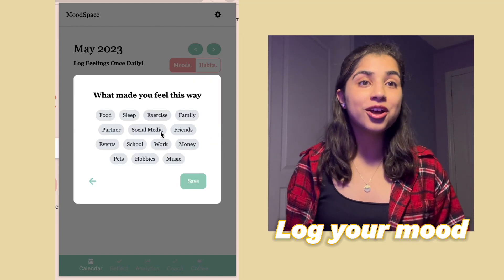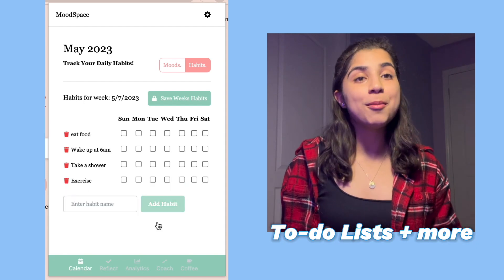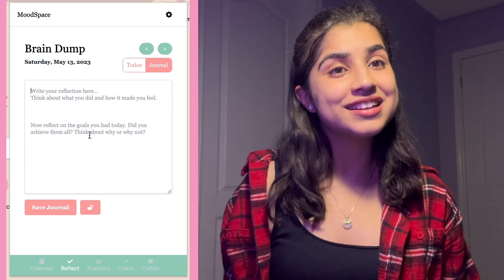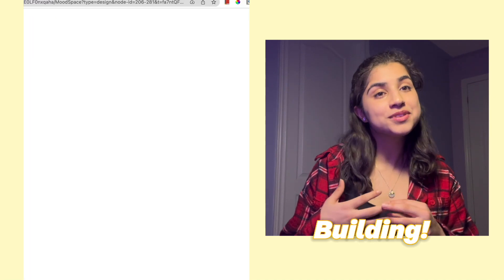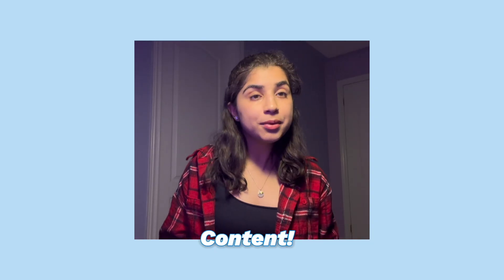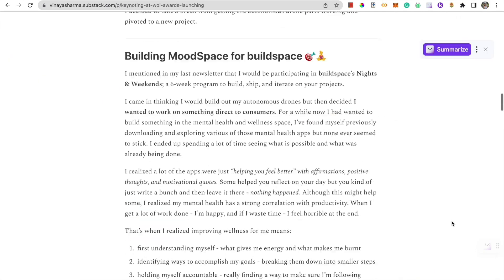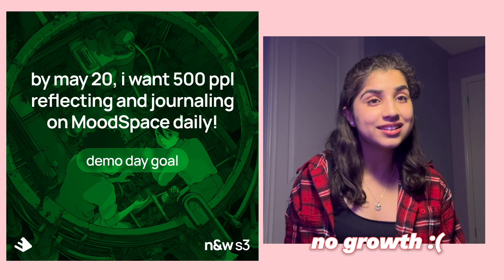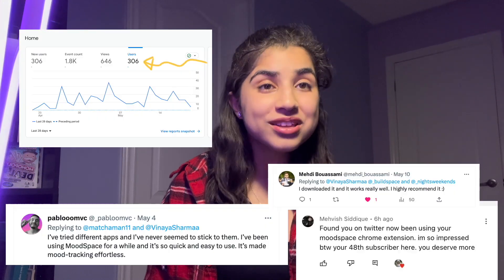MoodSpace Demo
my @_buildspace s3 journey :)